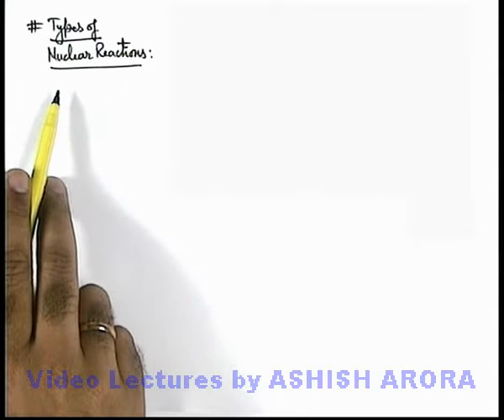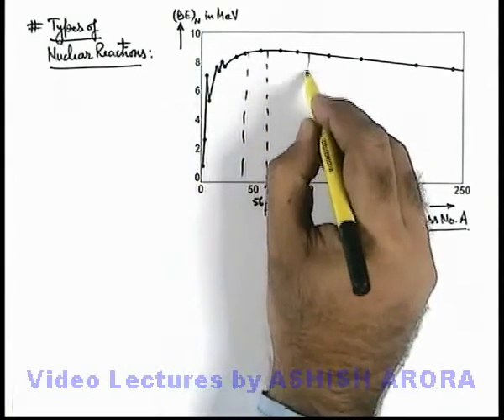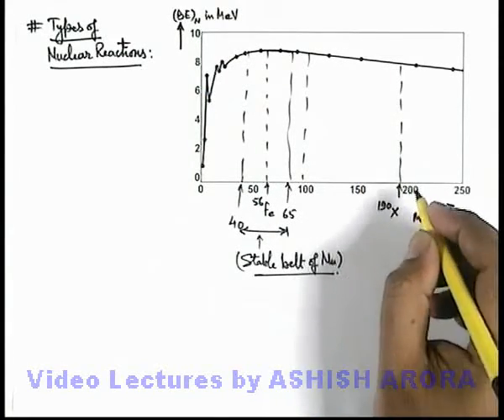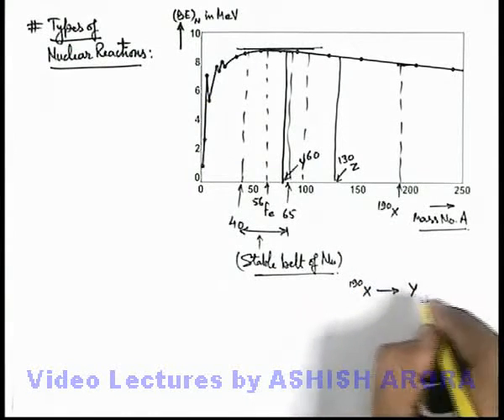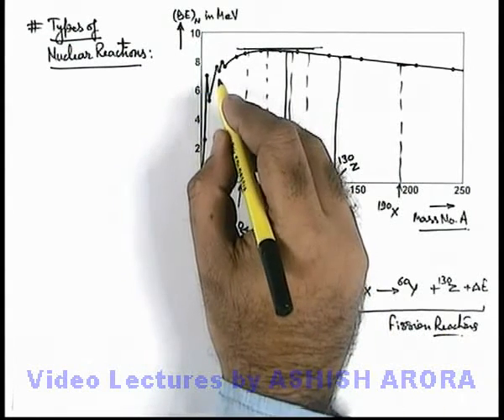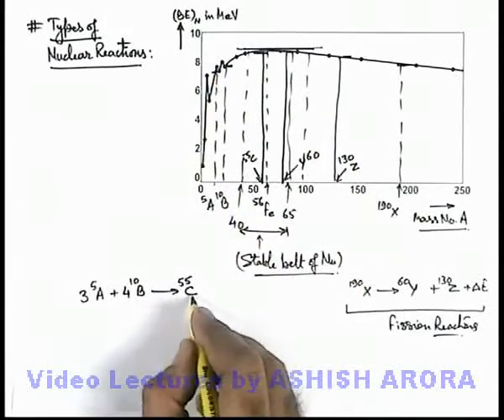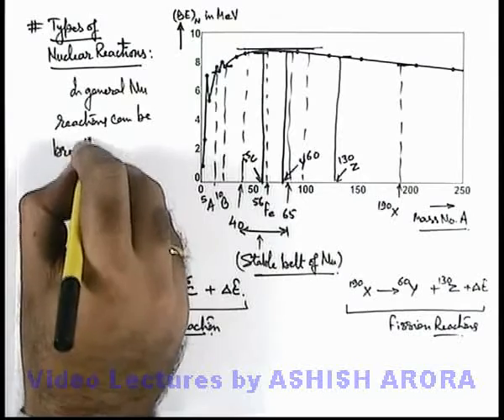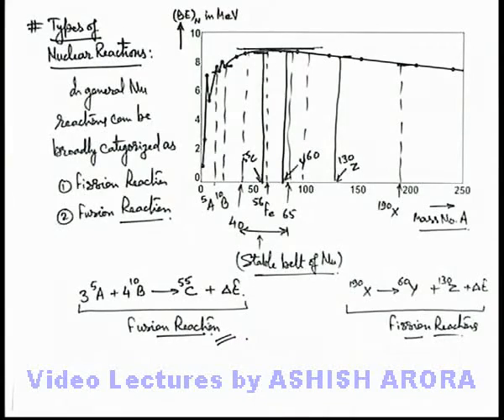Class 12 Physics | Nuclear Reactions | #2 Types of Nuclear Reactions | For JEE & NEET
PG Concept Video | Radioactivity | Composition and Structure of Nucleus by Ashish Arora